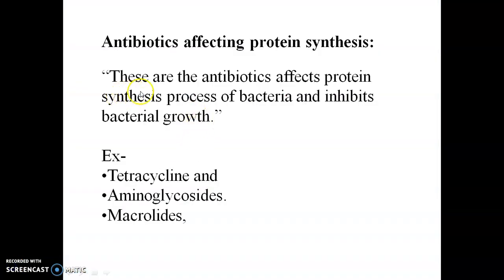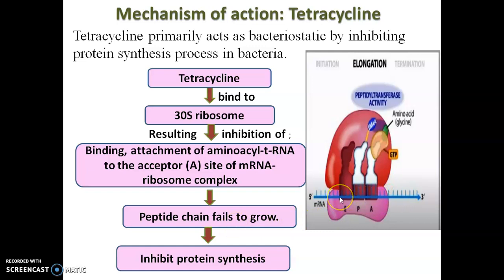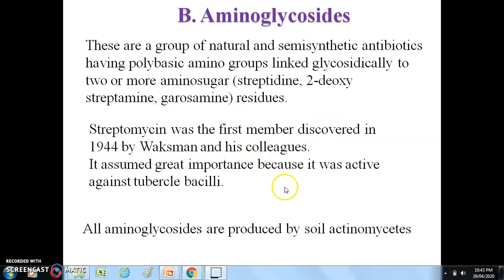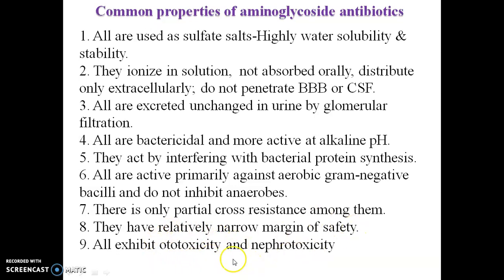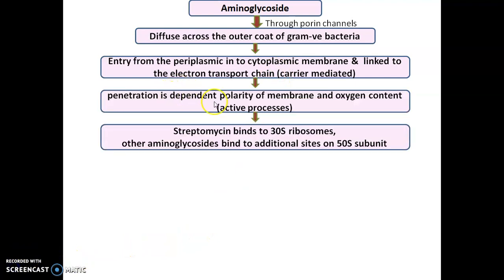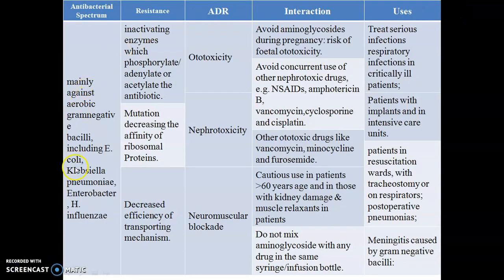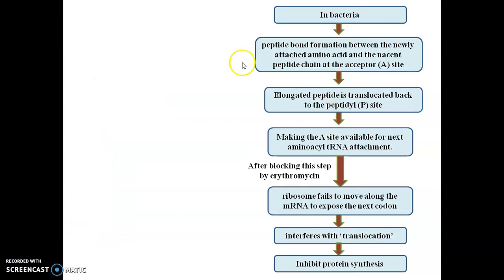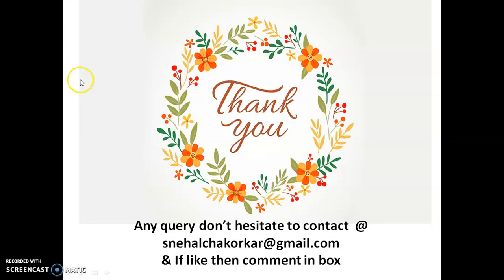Pharmacology of Antibiotics affecting protein synthesis. video mostly tries to simplify pharmacology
Pharmacology of Antibiotics affecting protein synthesis. the video mostly tries to simplify pharmacology. Any time you are free to connect me. It's my pleasure to help you to get simplified pharmacy concepts. You may suggest topics needs to simplify the terminologies.